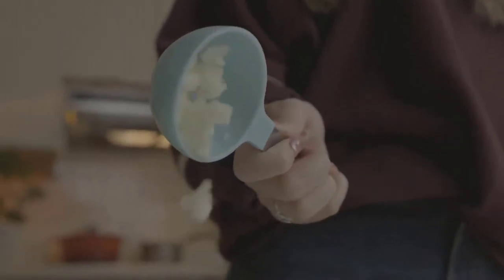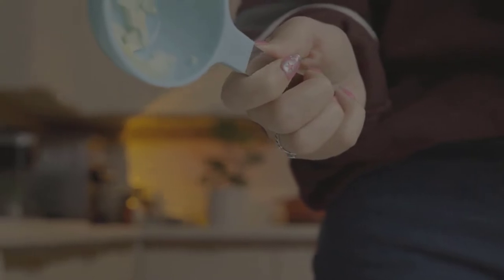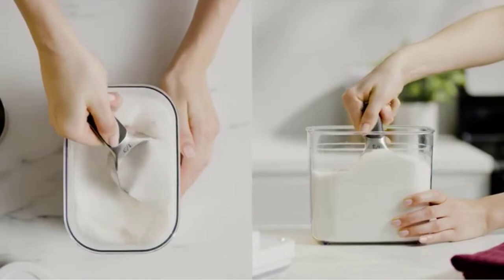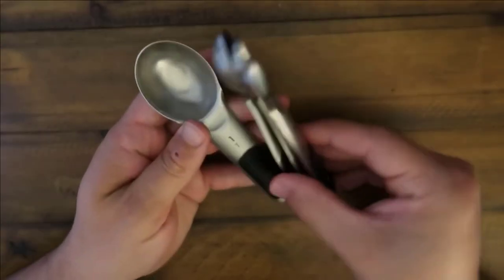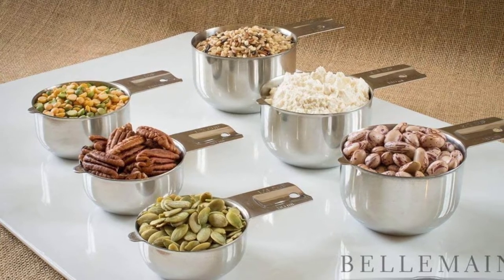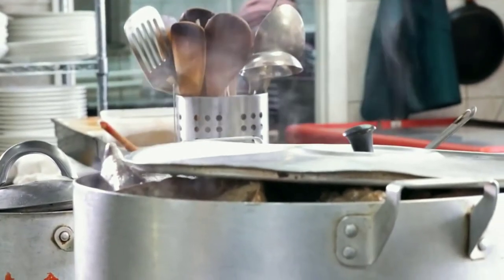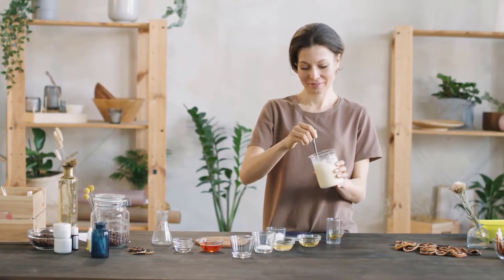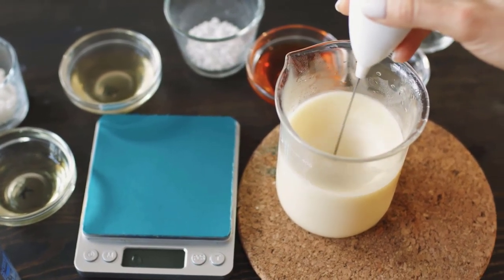Best Measuring Cups 2023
In This Measuring Cups Review Video, We Will Show You 4 Top Rated Measuring Cups To Buy In 2023.

See Update Price & Customer Reviews Of Top 4 Measuring Cups:
00:00 INTRODUCTION:
00:17 ➜ 1.Classic Measuring Cups -
►USA Links◄
►CANADA Links◄
►UK Links◄

00:58 ➜ 2.OXO Good Grips Stainless Steel Measuring Cups with Magnetic Strips -
►USA Links◄
►CANADA Links◄
►UK Links◄

01:56 ➜ 3.Bellemain 6-Piece Stainless Steel Measuring Cup Set -
►USA Links◄
►CANADA Links◄
►UK Links◄

02:44 ➜ 4.Pyrex Prepware 2-Cup Glass Measuring Cup -
►USA Links◄
►CANADA Links◄
►UK Links◄
Are you searching for the best Measuring Cups 2022?

If so, then you are in the right place for getting essential information on Measuring Cups 2022.

In this best quality Measuring Cups review video, we will show you top rated Measuring Cups to buy in 2022.